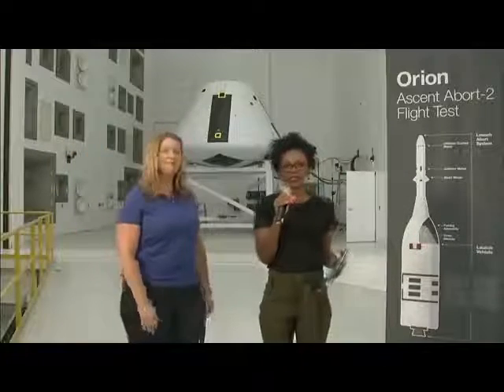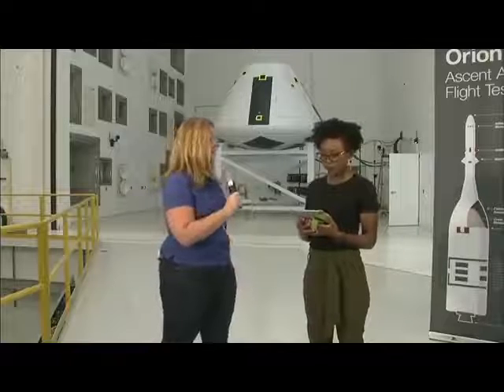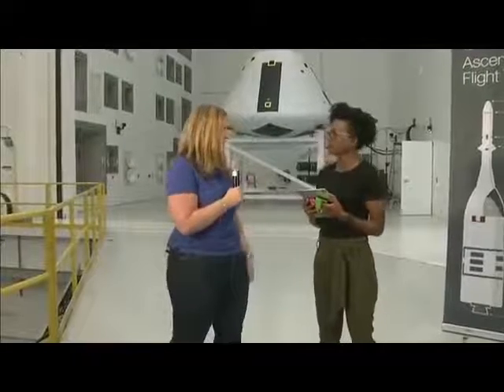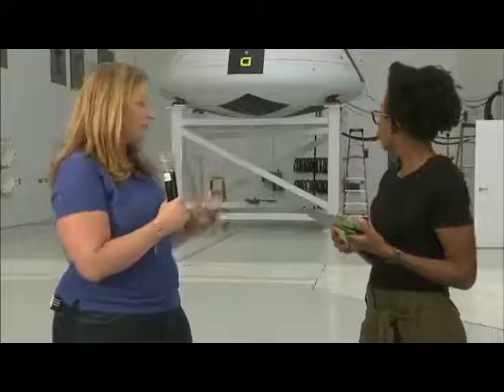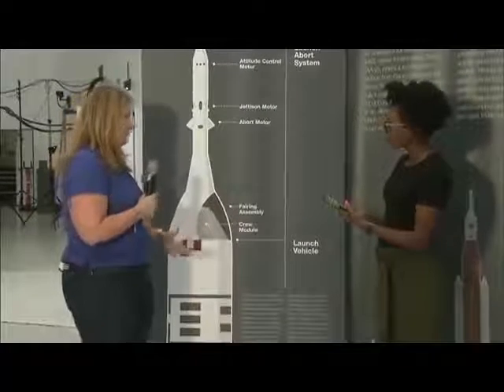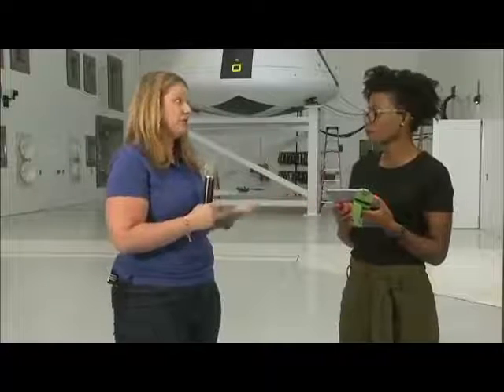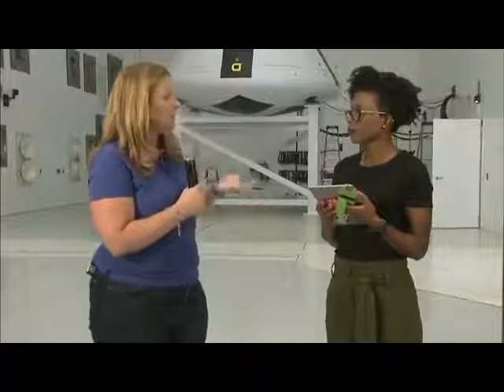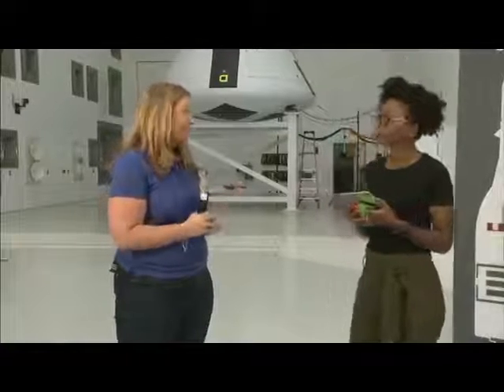NASA Prepares for Orion’s Ascent Abort-2 Test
In this Aug. 21 Facebook live video from NASA Glenn Research Center’s Plum Brook Station in Sandusky, Ohio, we take viewers inside our Space Environments Complex. This complex houses the world’s largest and most powerful space environment simulation facilities. Get a look inside the Reverberant Acoustic Test Facility, the world's most powerful spacecraft acoustic test chamber, where we tested a full-scale version of NASA’s Orion Spacecraft crew module. This acoustic test is in preparation for Orion’s Ascent Abort-2 (AA-2) test where the spacecraft’s launch abort system, designed to quickly get astronauts safely away from their launch vehicle if there is a problem, will undergo a full-stress test. Explore more of the Space Environments Complex in this 360-degree virtual tour: nasa.gov/specials/sec360/